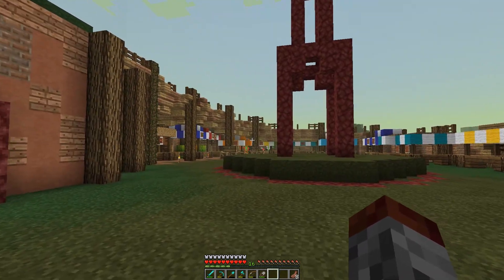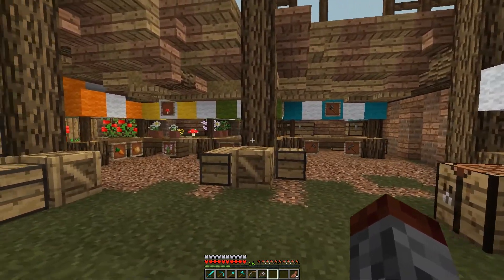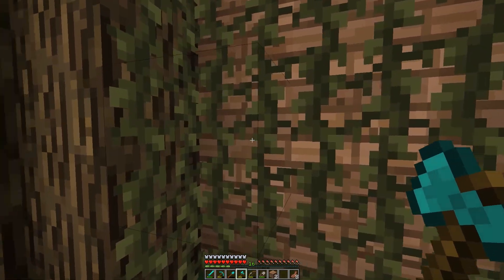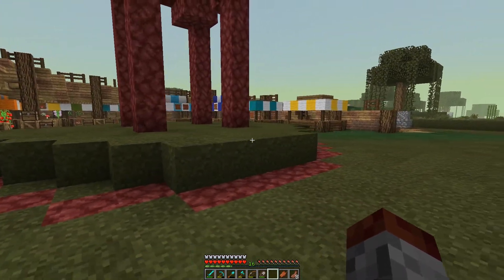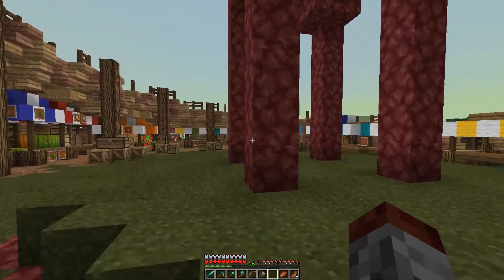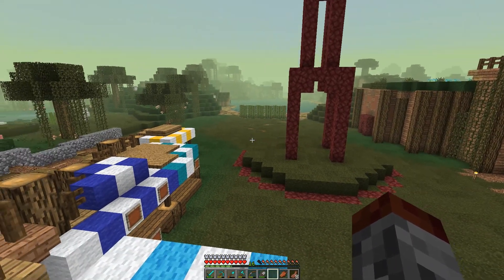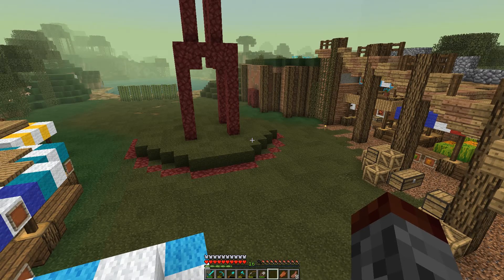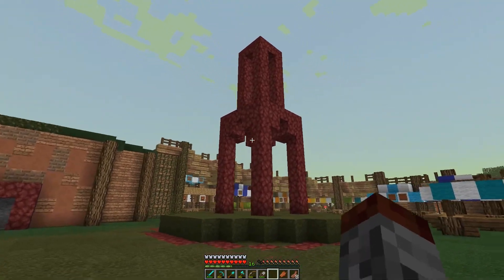Minecraft - Brew & Build :: A Natural Belltower :: Episode 26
Let's play some Vanilla Minecraft Survival! Together we'll build up the world we're in and create different regions, towns, and cultures with unique styles of building.

--- SOCIAL MEDIA ---

--- TEXTURE PACK ---

"Life is Life"
"Legend"